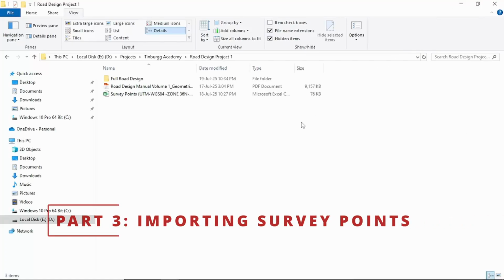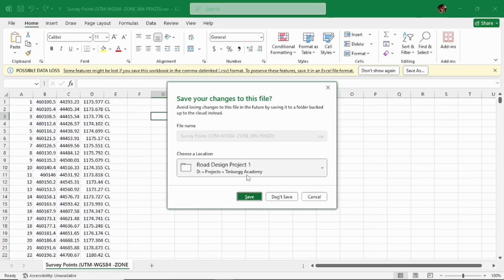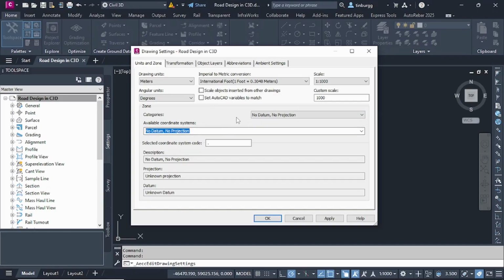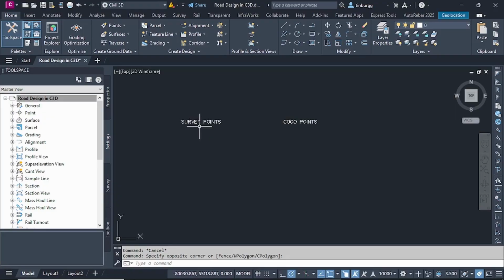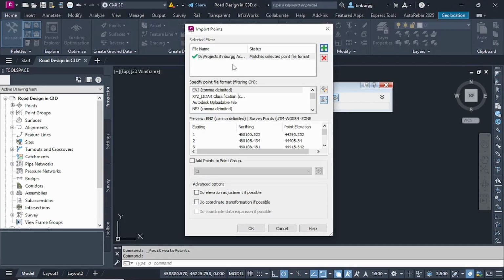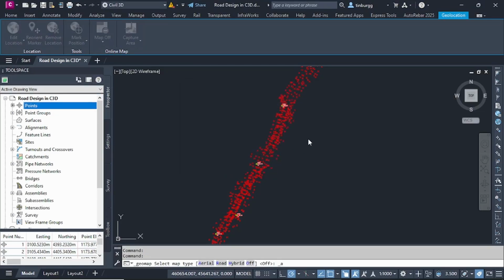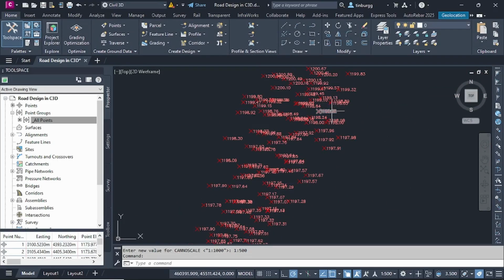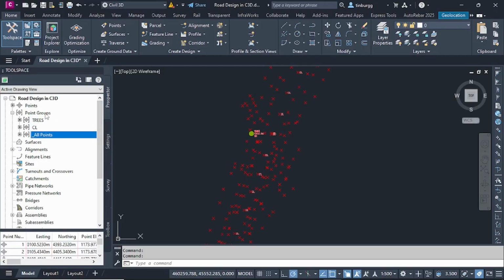Road Design in Civil 3D - Part 3: Importing Survey Points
In this video, we’ll learn how to import survey points into Civil 3D and prepare them for our road design project. Survey data is the foundation of any civil engineering project, and this lesson will show you the right way to bring in points, organize them, and set up your design environment.

This step is part of the Complete Road Design Project in Civil 3D for Beginners series, where we take you through a full road design from raw data to final drawings and reports.